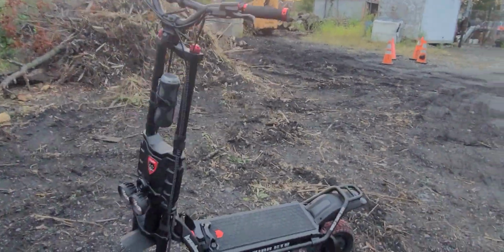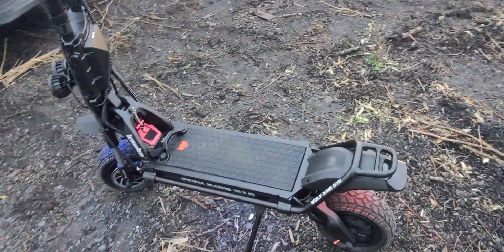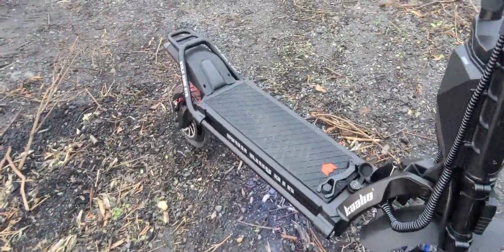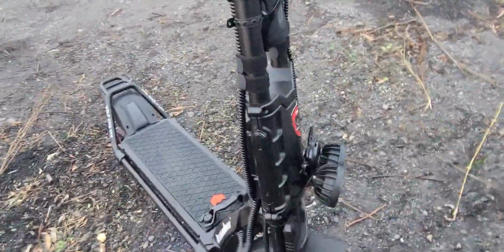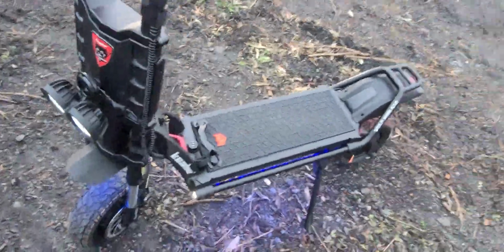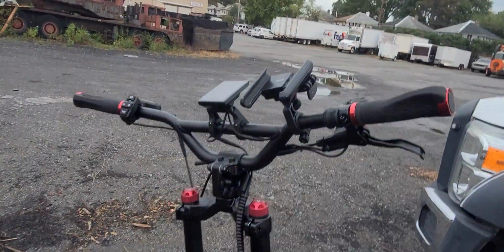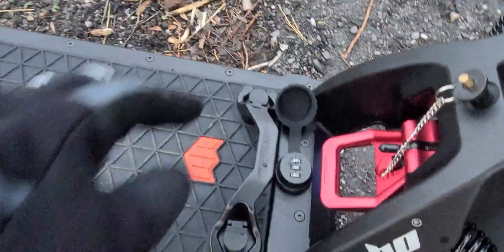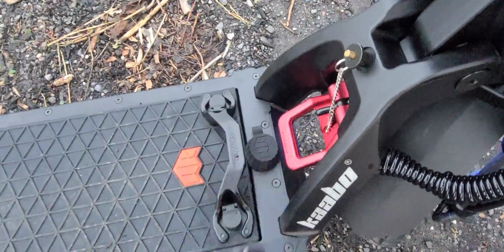Talking about my Kaabo Wolf King GTR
Just a little chat after my ride to work this morning. Riding videos coming soon

Wolf King GTR
Wolf Warrior 11 plus
Nanrobot d4 3.0
Kaabo
Inmotion RS
Dualtron
Vsett
72v